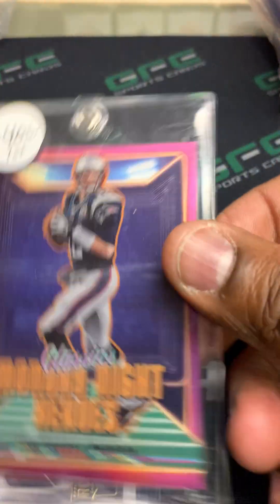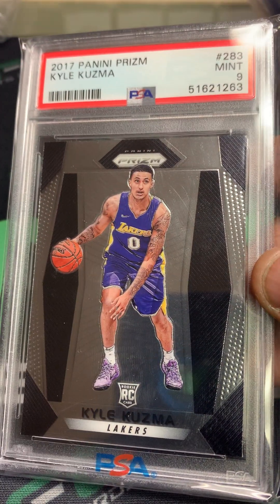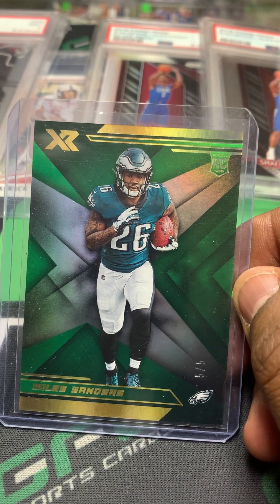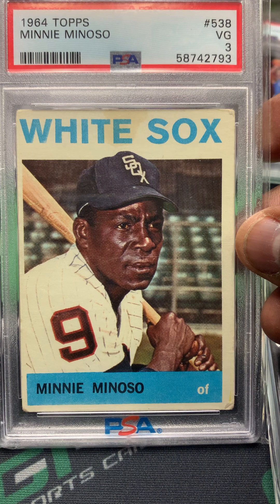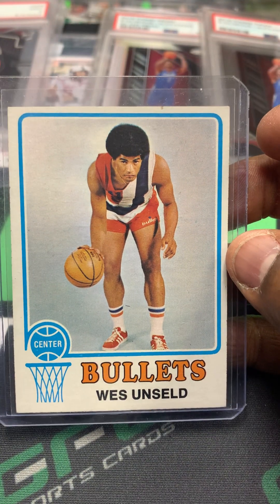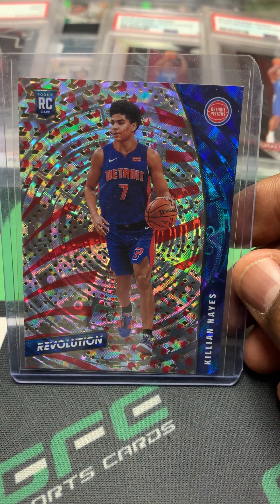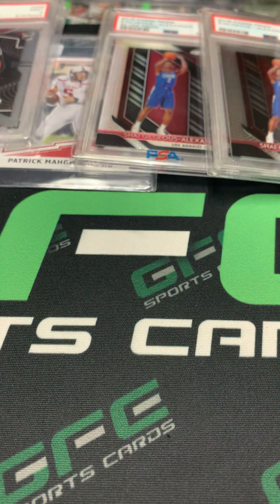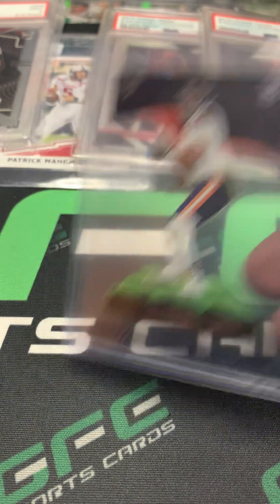Part 3 of Chicago Sports Spectacular Pick Ups Nice Autos!!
Hopefully part 3 really give you an idea of the cards we buy, remember there is money to be made, not just on the higher end cards.. Buy what you like and what you are confident in, not the hype!